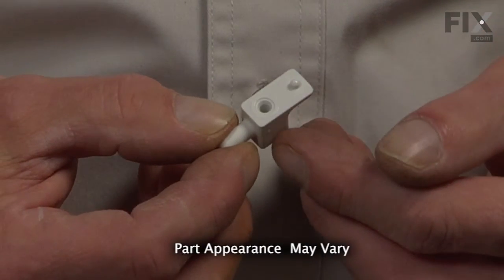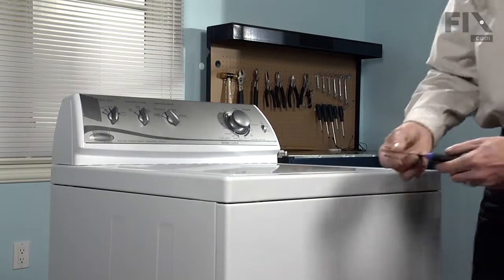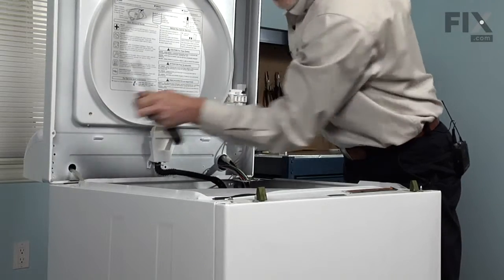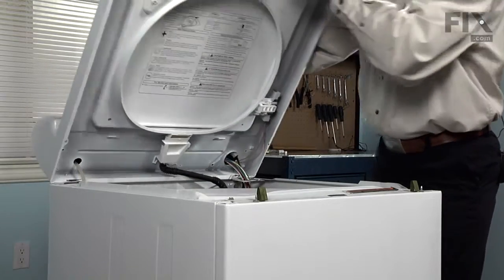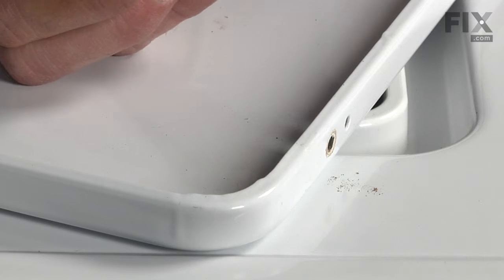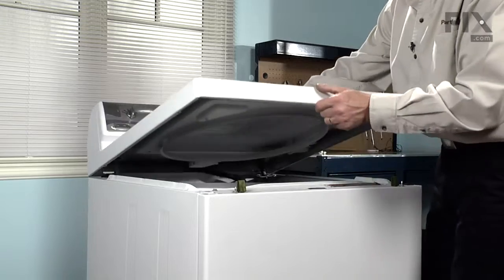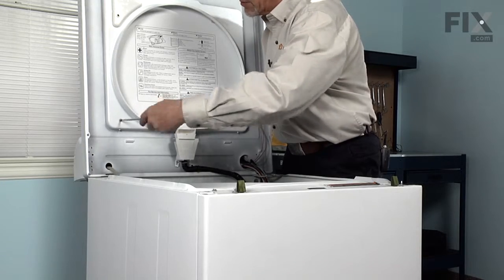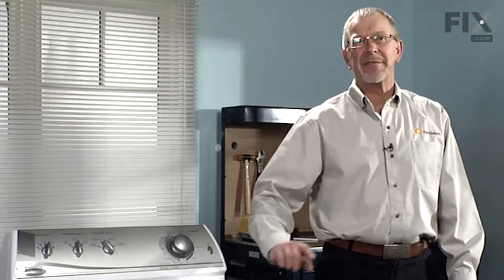Magic Chef Washer Repair – How to replace the Lid Hinge Pin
Need help replacing the Lid Hinge Pin (Part #35-2045) in your Magic Chef Washer? Watch this how to video with simple, step-by-step instructions for a successful DIY repair.

Why you might need to replace the Lid Hinge Pin:
Cover of washer will not stay open
Hinges on washer lid are broken

What tools you need for this repair:
Putty Knife

The information in this video is specific to Magic Chef, Admiral, Maytag, Crosley, Amana, Hoover, Norge, Jenn-Air, and International. To find a Lid Hinge Pin specific to your model,

Not what you’re looking for?